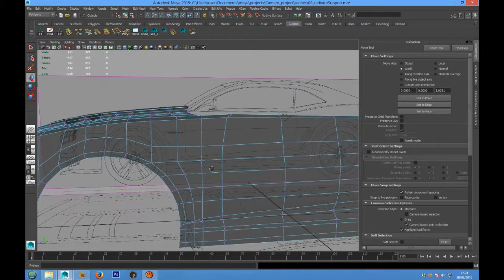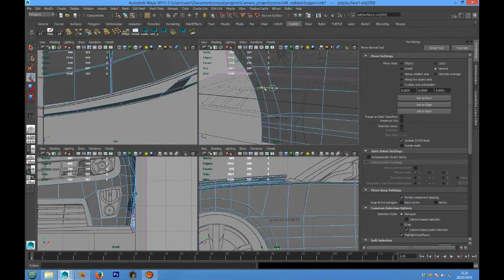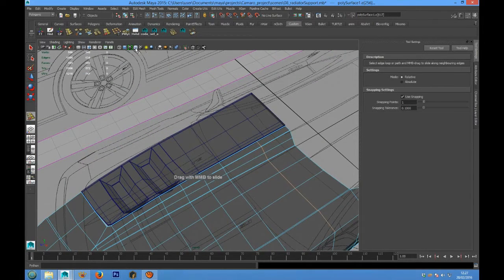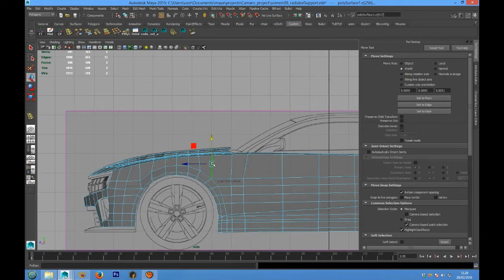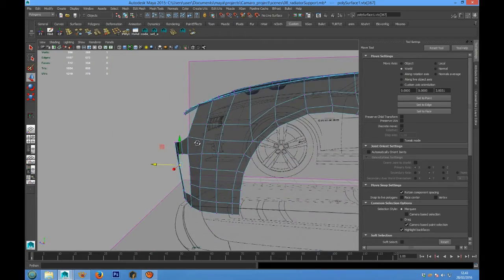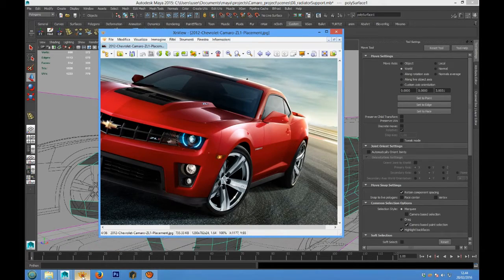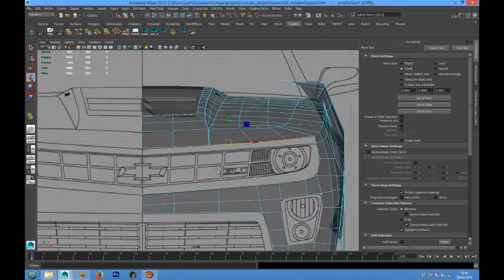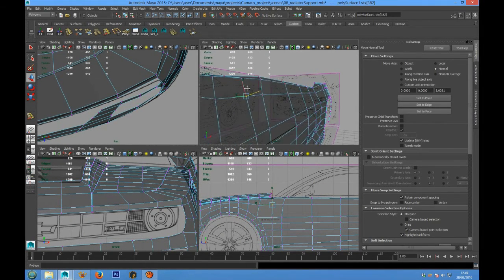12 improve the shape topology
Step by step Maya automotive modeling tutorial for beginners